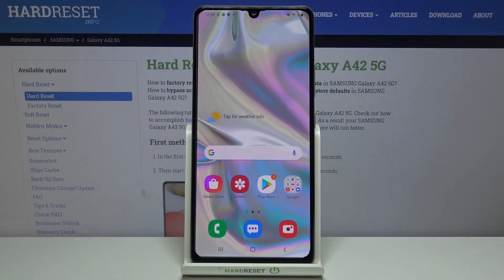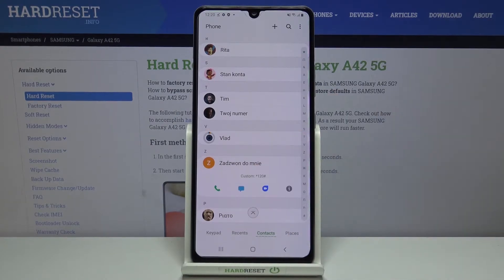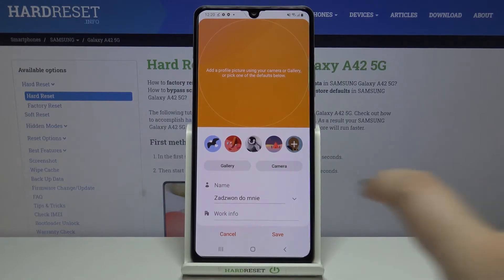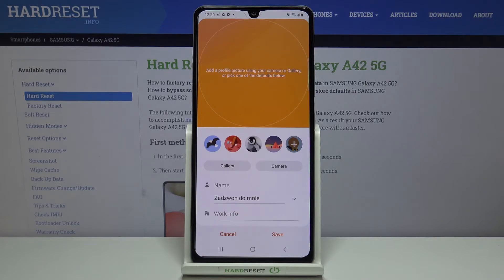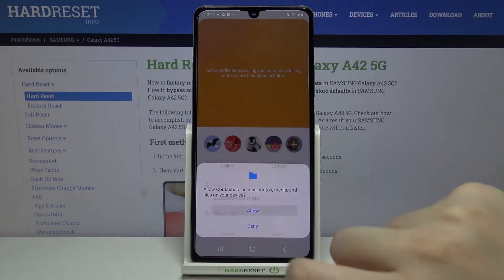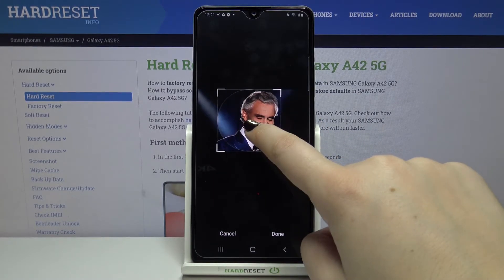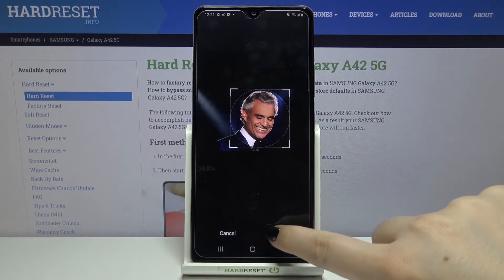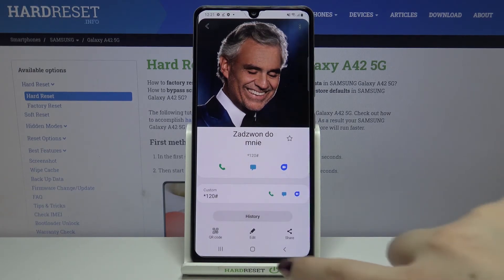How to Adjust Photo to Contact in Samsung Galaxy A42 – Personalize Contact Profile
Learn more info about SAMSUNG Galaxy A42:
Today we are present the only way to set up Profile Picture, so if you want to add picture to contact in Samsung Galaxy A42, then stay with us. Make  recognizing a contact easier only by looking on the profile without reading the description. Watch the video and check out how to do it in just a few steps.